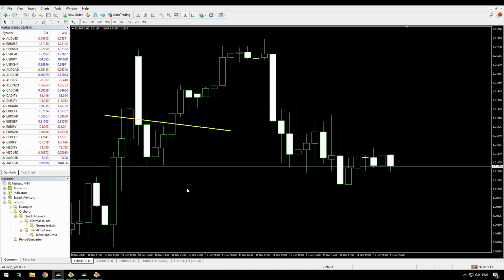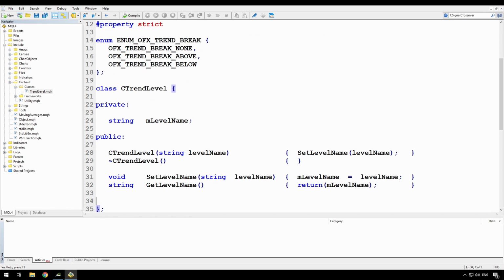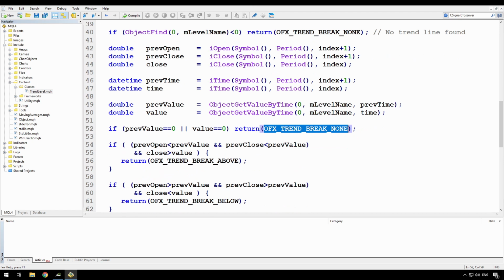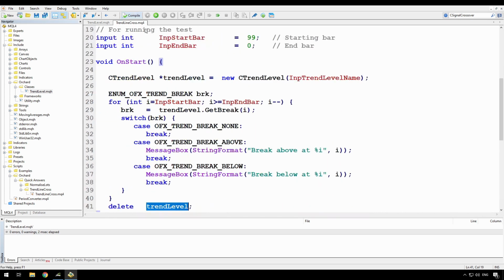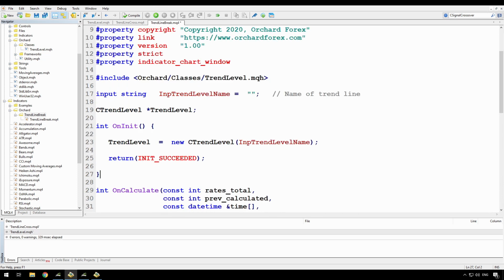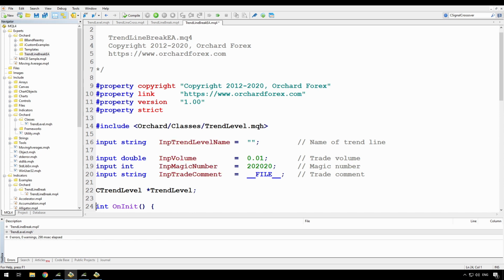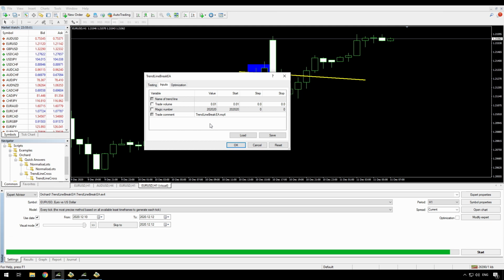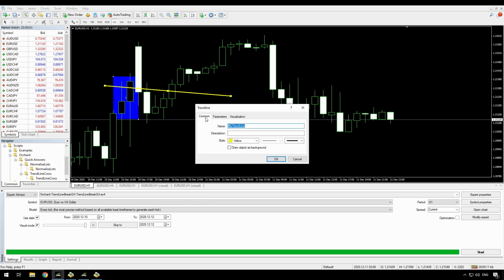Trading on trend line breaks in MT4 and MT5: Expert, Indicator and Script Code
How to draw your own trend lines on a chart and then have code detect when the price breaks through the trend line, complete examples as script, indicator and expert advisor.

Chapters
0:00 Introduction
0:34 Example
2:17 Detection class using MT4/MT5
8:37 Using a script in MT4
13:51 Using a script in MT5
14:14 Using an indicator in MT4
18:22 Using an indicator in MT5
18:54 An expert in MT4
23:34 An expert in MT5
26:29 Conclusion